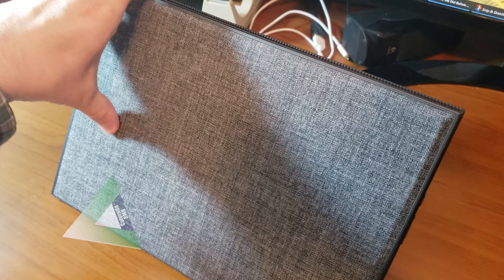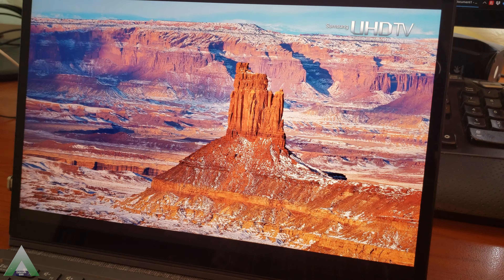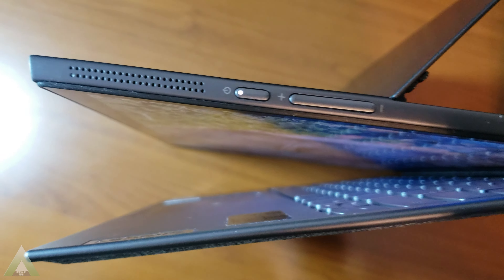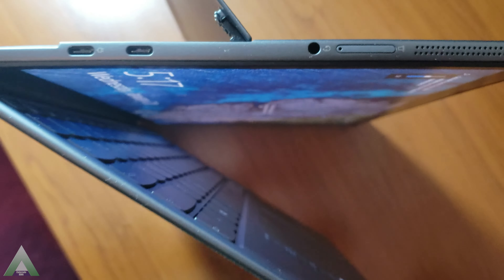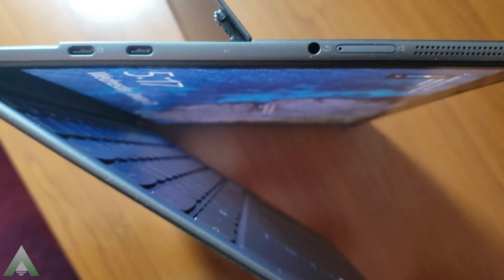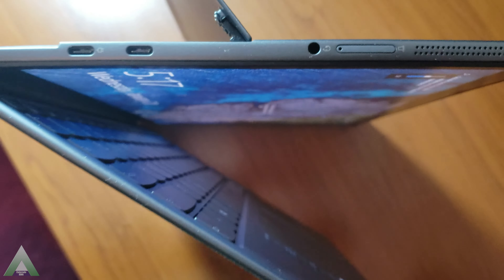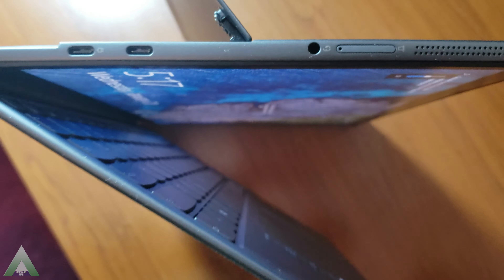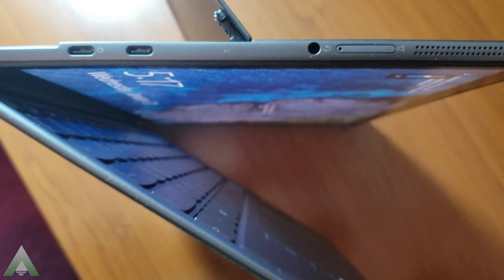Lenovo Yoga Duet 7i Review - Tablet Laptop 2 in 1 - 2K Display - Windows 10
This is my review of the Lenovo Yoga Duet 7i (13” display ) Laptop / Tablet for Windows 10 [ Part Number:  82AS0097US / Model: Duet 13IML05. I got it to replace my original Windows Surface (2012) edition that I had for all these years.  While it is not a Surface 7 'killer', I do find it to be a worthy competitor and offers a good value, with good CPU, good amount of disk space, and includes the keyboard and pen (e-color). I hope it lasts for many years without any issues.

This model (Duet 7i)
Other Yoga configurations
USB-C magnetic adapter

Song:
Like We Did Before - Löwentanz ft. Philipp Paertan & SaxoBen